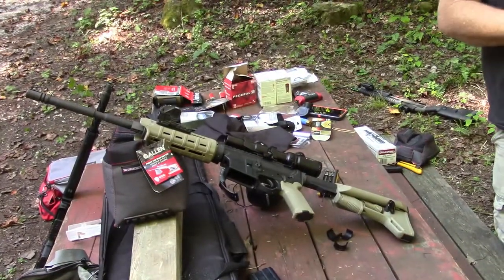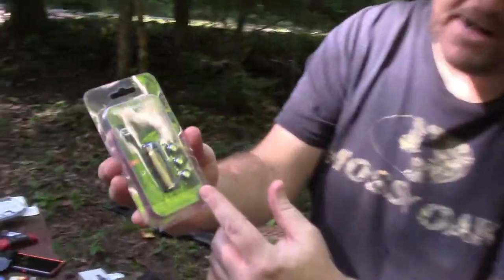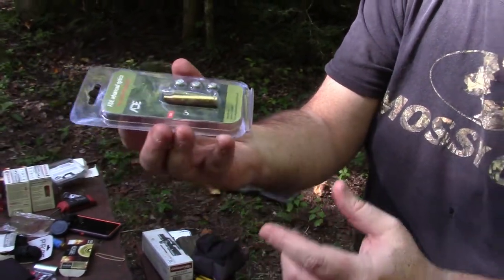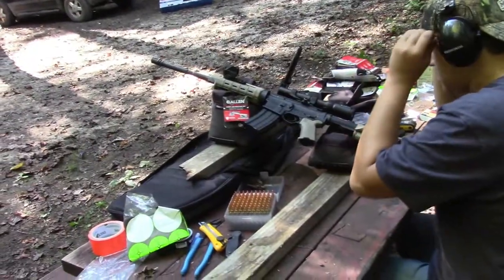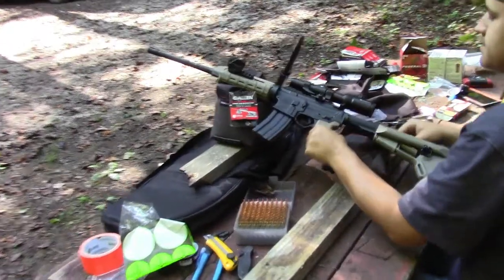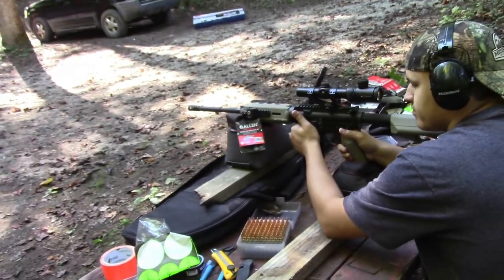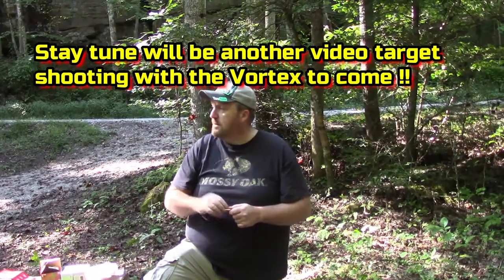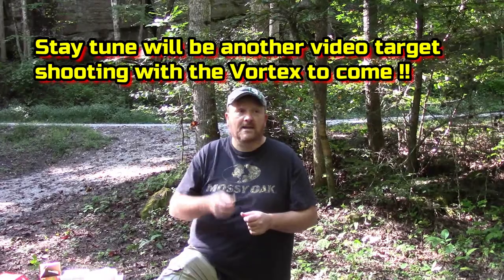Bore sighting AR15 save ammo with ADE .223 5.56 Boresighter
AR15 sighting #5.56 This is super easy and super quick and saves on ammo with using the laser bore sight to get on Target.